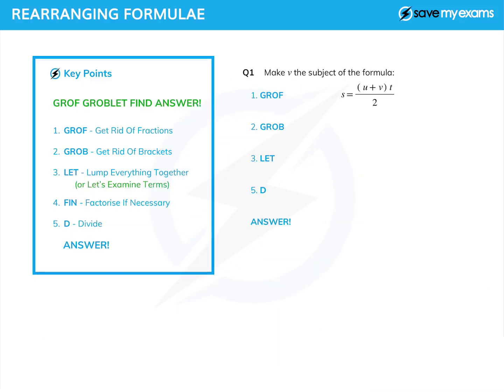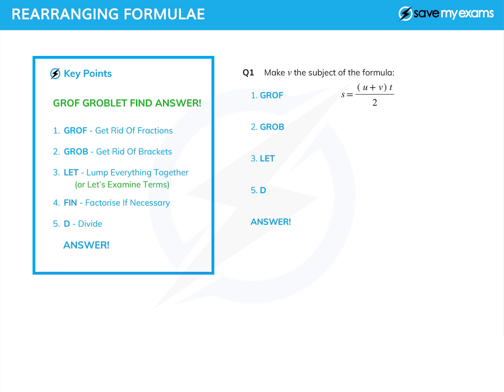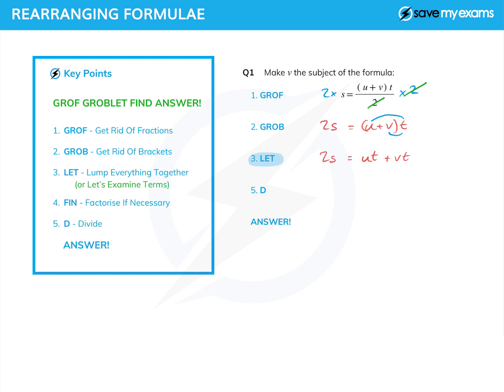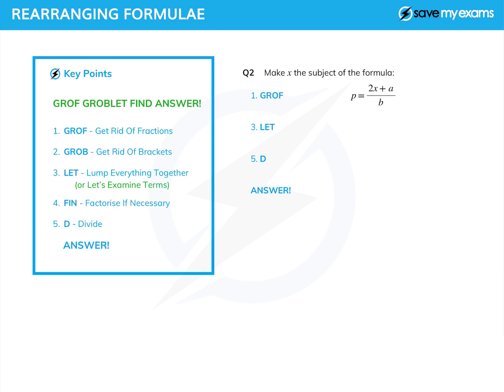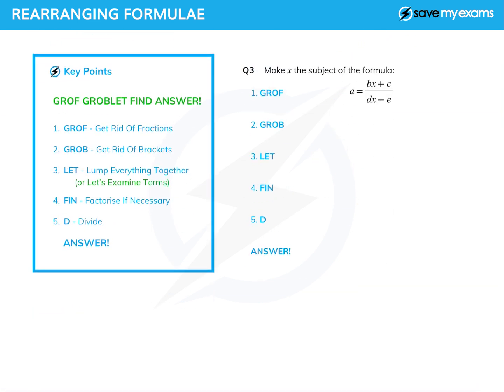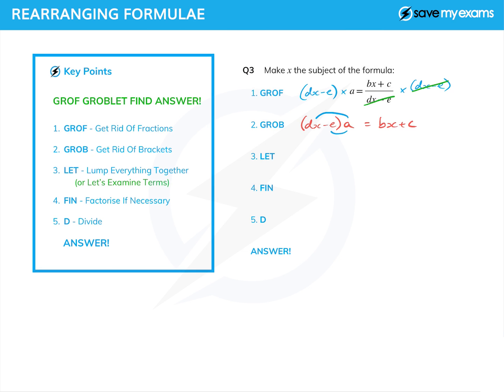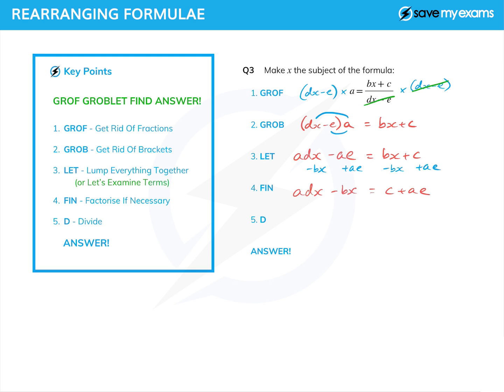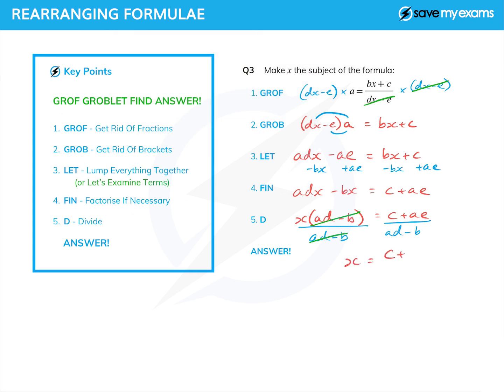Rearranging Formulae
Maths revision tutorial on Rearranging Formulae. Learn everything that you need to ace your exam papers!